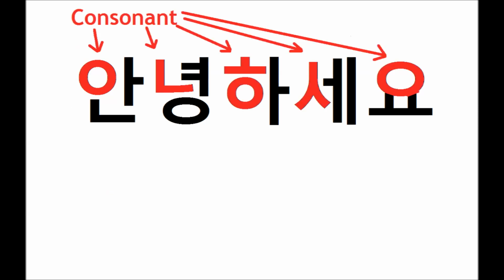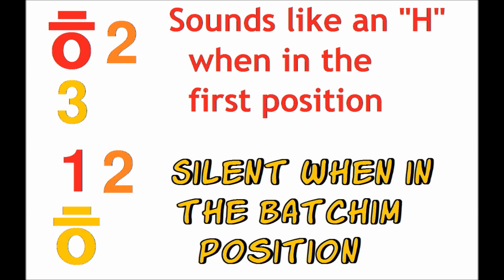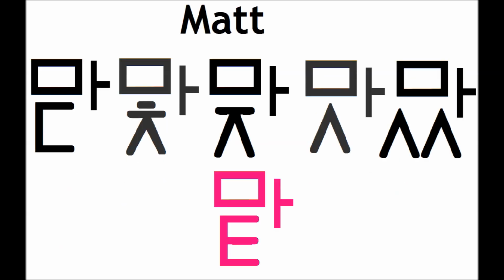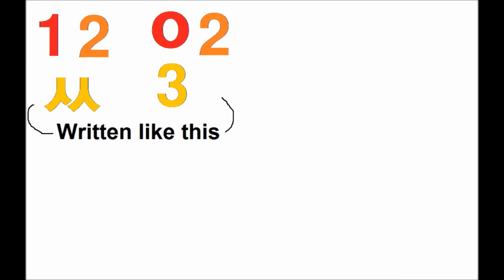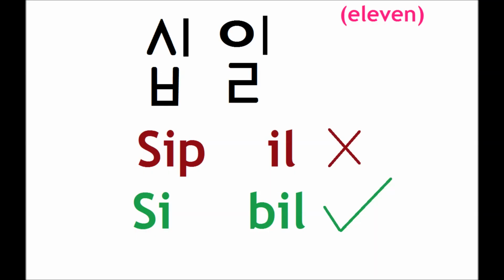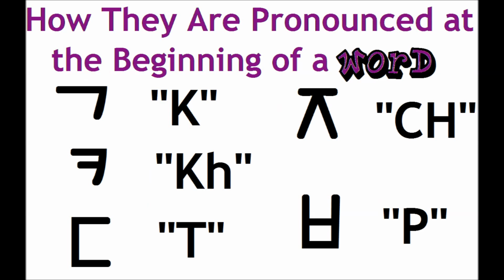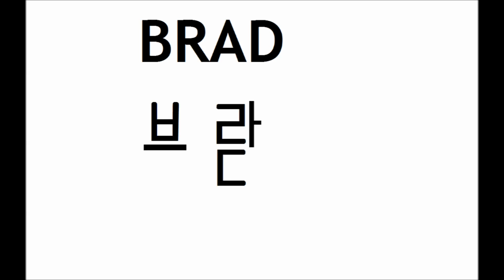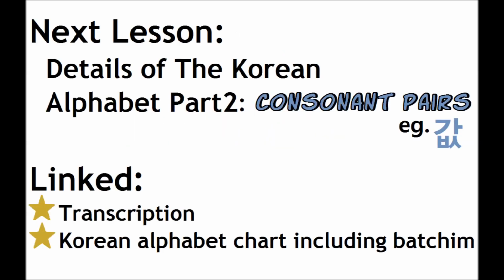Korean Alphabet Details Pt1- Batchim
Arranging letters into blocks, Batchim pronunciation, Pronouncing the initial consonant, and substitutions for Roman letters that do not exist in Korean. (batchim is also spelled patchim or pat'chim)